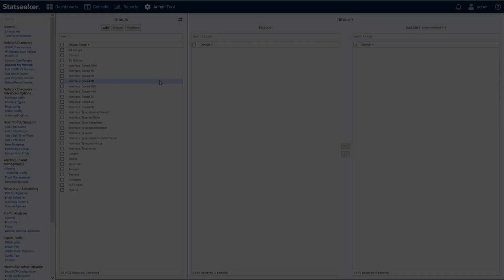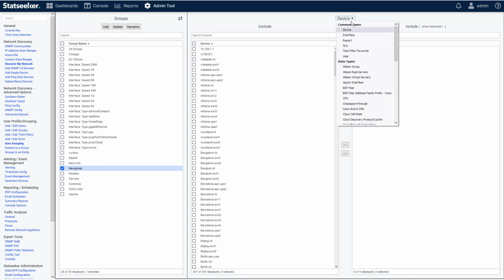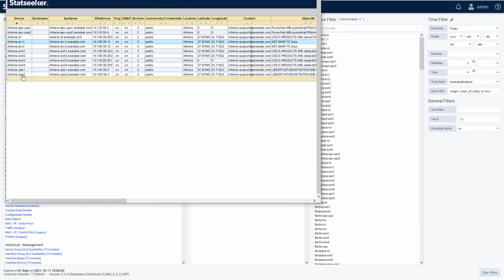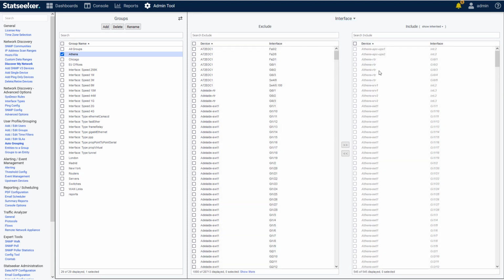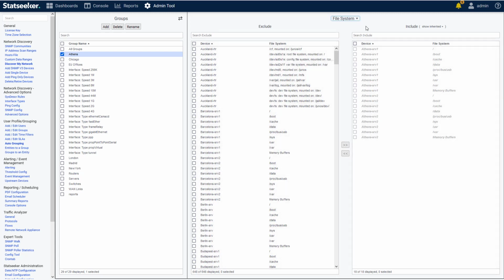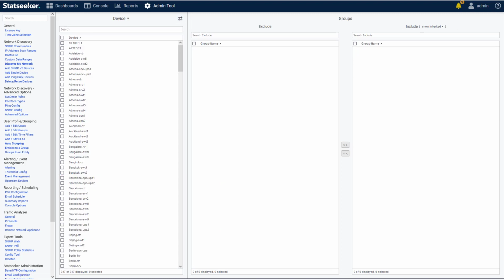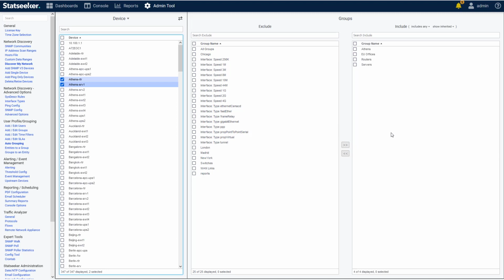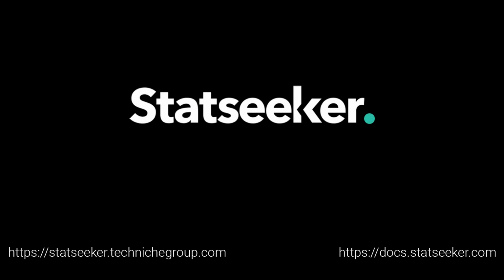Manual Grouping (v5.5.4)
Overview of the new Manual Grouping UI in Statseeker v5.5.4